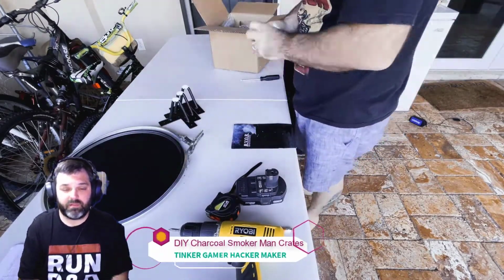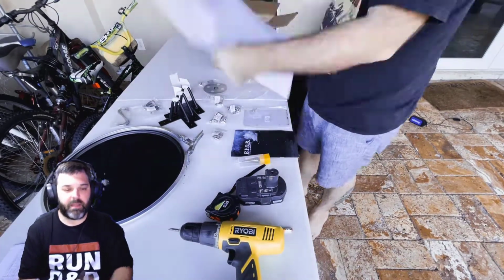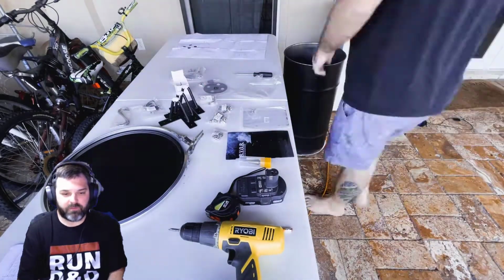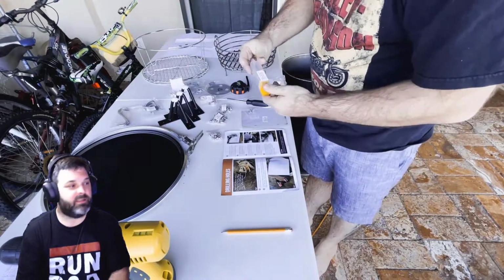Man Crates - DIY Smoker Time Lapse build.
This was a fun build. Putting together the DIY Smoker from Man Crates.